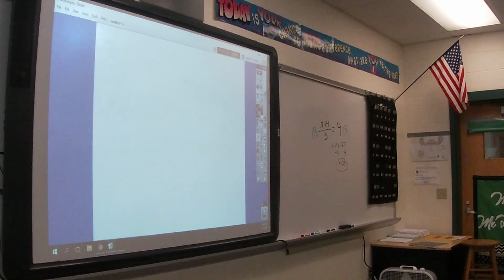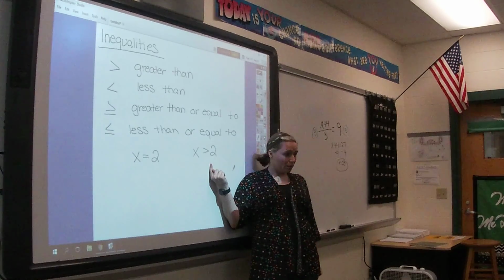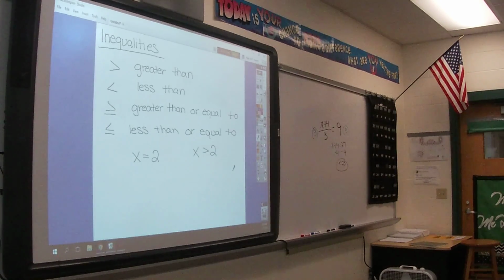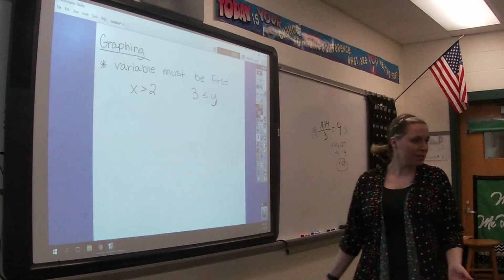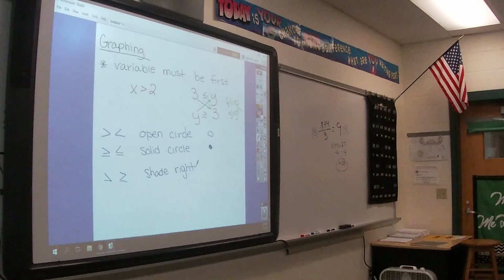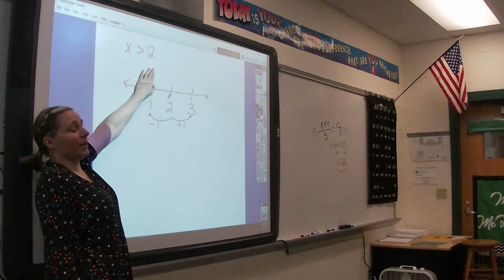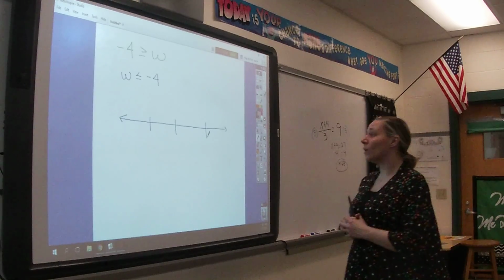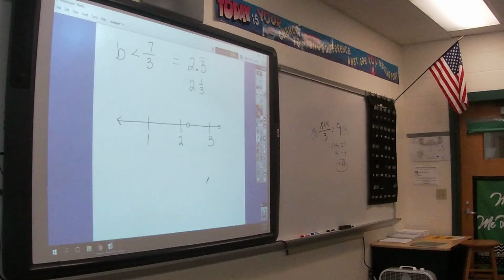graphing inequalities notes